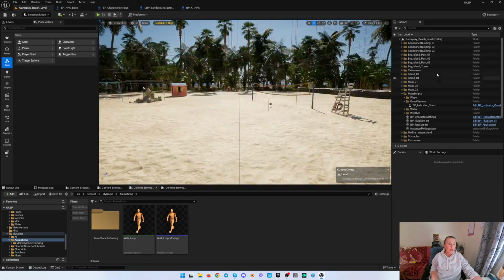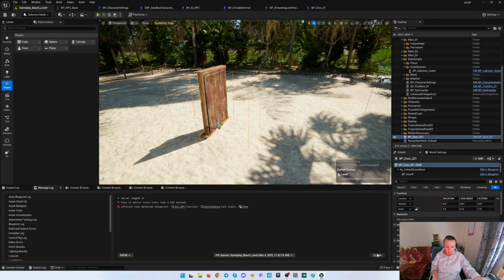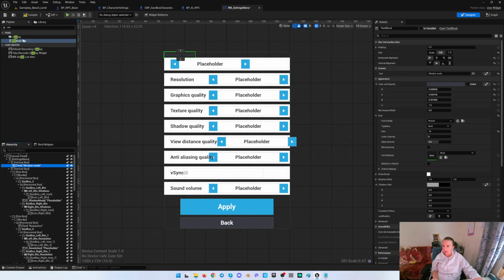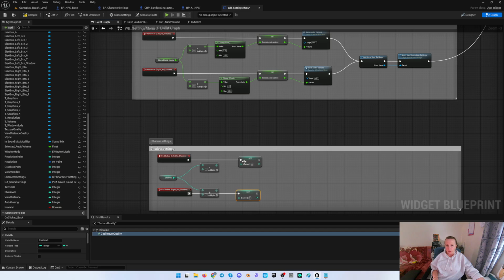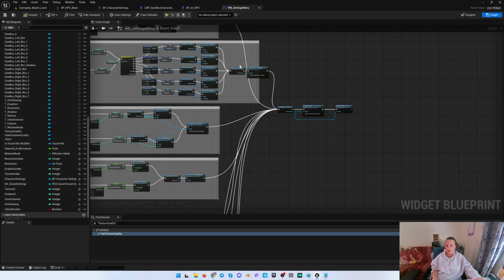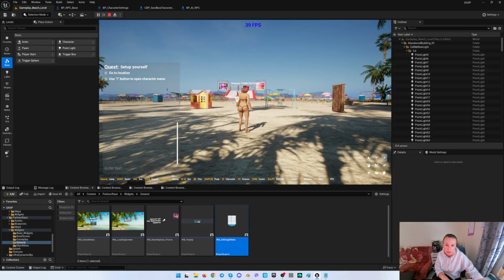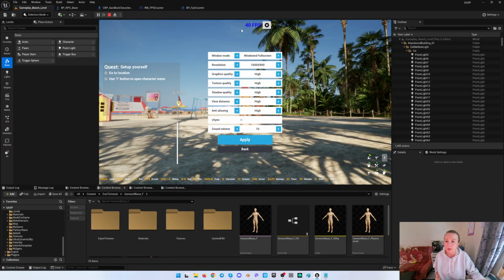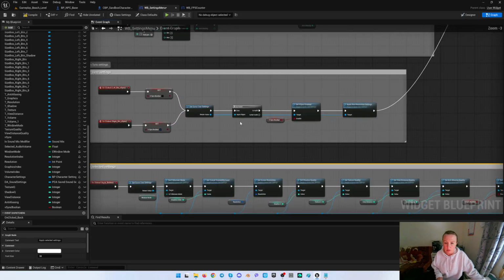18. How to make Adult Games in the Unreal engine 5 (advanced graphic settings FPS optimization)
Tutorial how to make Adult Games in the Unreal Engine 5, DAZ3D and Cascadeur.
Working process in the Unreal 5.5
Part 5: Advanced graphic settings FPS optimization